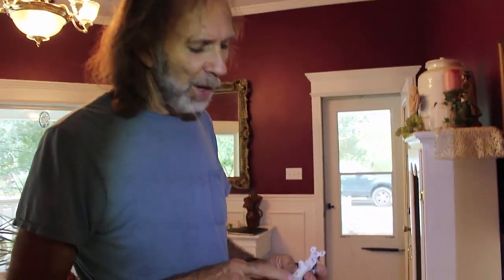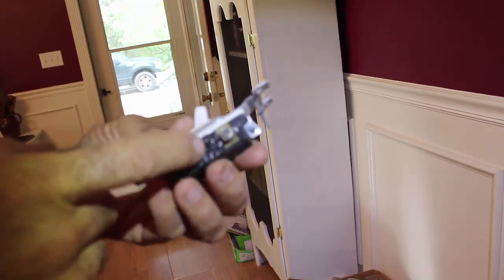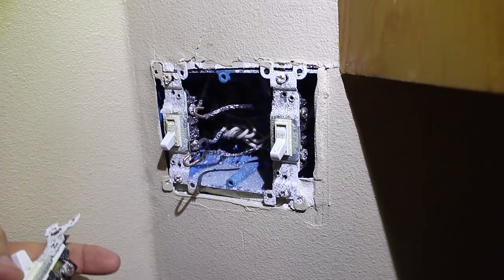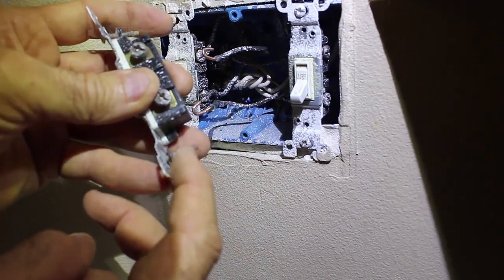Faulty Light Switch // Painting the Kitchen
While painting the kitchen, Danny found that we had a faulty light switch.  He explains why it happened and how to fix it. The kitchen is looking great in gray.

Back to Basics Summit will be free Sept 10 - 16 Please use the link below to sign up and support Deep South Homestead,